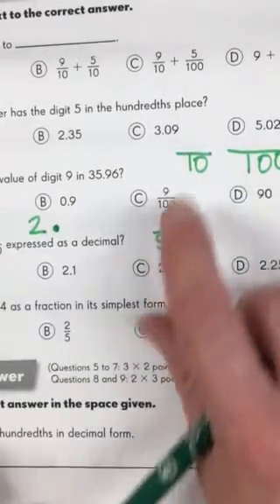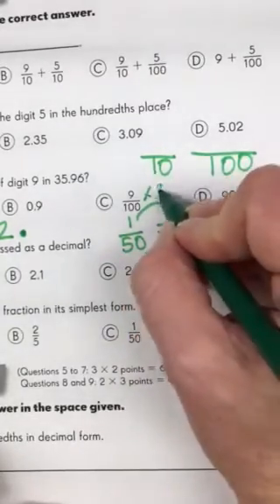Ch. 7-8 Study Guide Video II